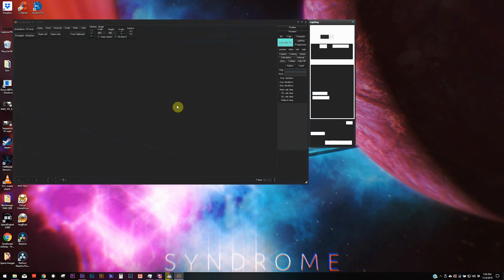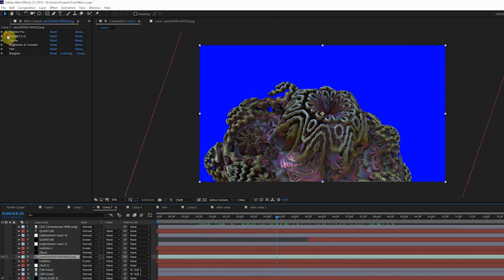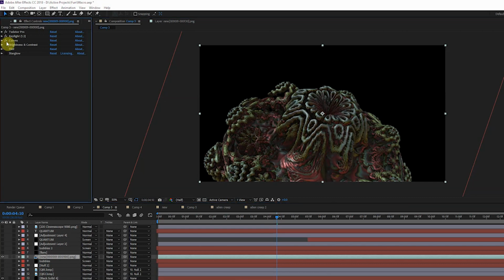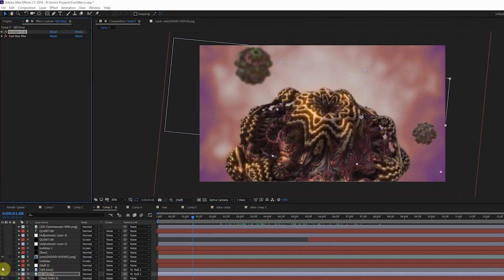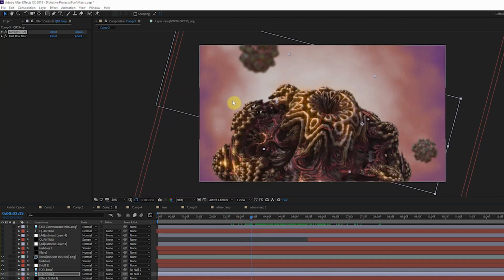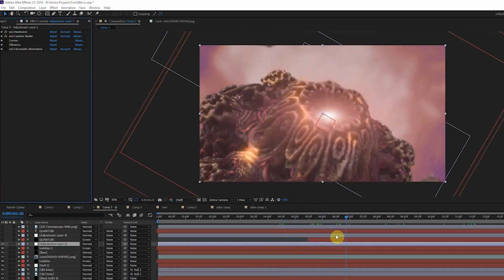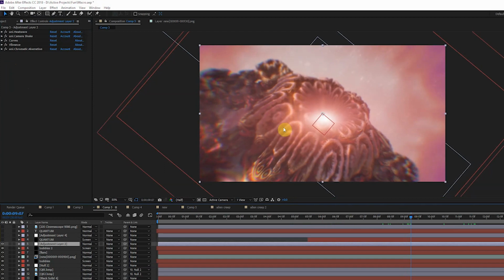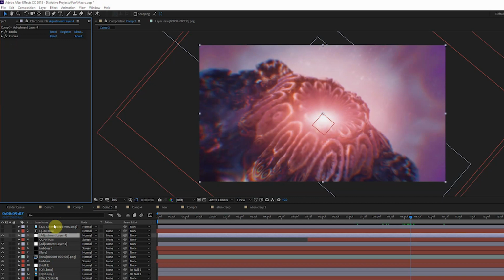Making the Mandelbulb 3D Video - Overview in After Effects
My first overview video of the Mandelbulb fractal clip I make after learning about the Mandelbulb 3D software